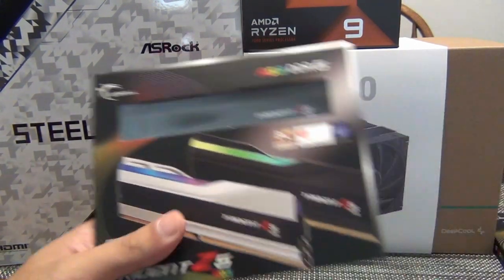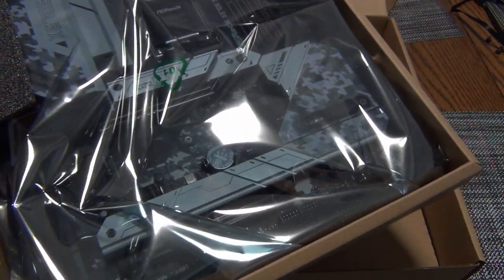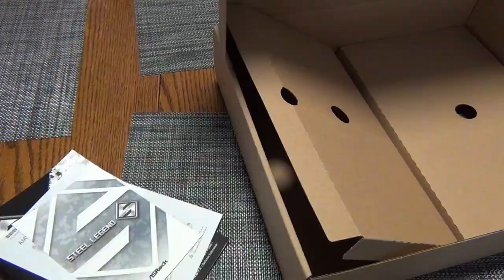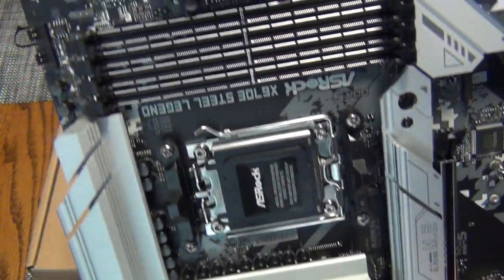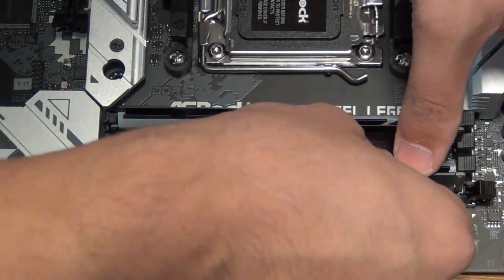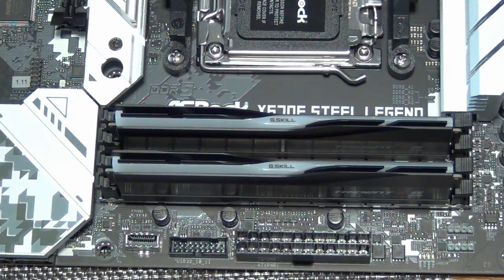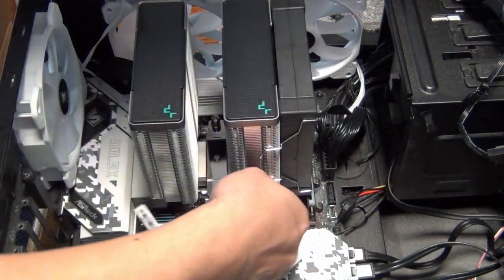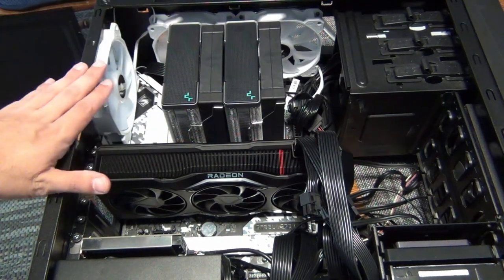Ryzen 9 7950X3D and ASRock X670E Steel Legend PC Build AGESA 1007b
In this video I'll be building an X670E gaming PC that doubles as a content creation workstation featuring the Ryzen 9 7950x3d and 96gb of Gskill 6400mhz RAM. We'll be using this PC to look at overclocking the memory and CPU via curve optimizer in future content.

Parts featured in this video:
CPU: Ryzen 9 7950x3d
Motherboard: ASRock X670E Steel Legend
RAM: Gskill Trident Z 2x48 96gb 6400mhz
GPU: XFX Merc Radeon RX 7900 XTX
PSU: PowerSpec 1250w ATX3.0 PCIE5

Timestamps:
0:00 - Intro
1:52 - ASRock X670E Steel Legend Unboxing
7:37 - How to install DDR5 memory
9:19 - How to install an AMD AM5 CPU
11:30 - How to install an NVMe PCIE Gen 5 M.2 drive
11:49 - How to install DeepCool AK620 cpu cooler
14:21 - Testing 96gb at 6400mhz on AMD Ryzen
16:00 - Tips on building an AM5 PC